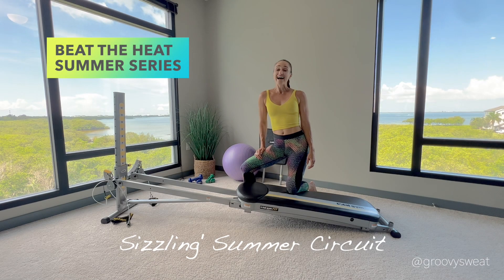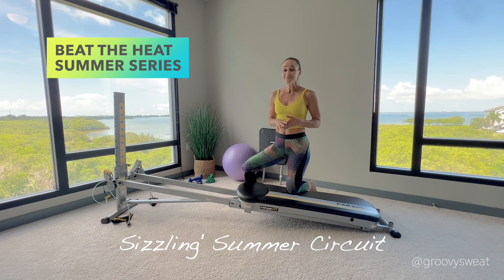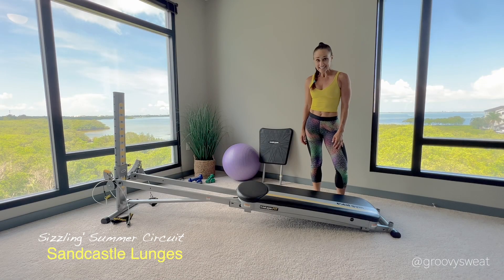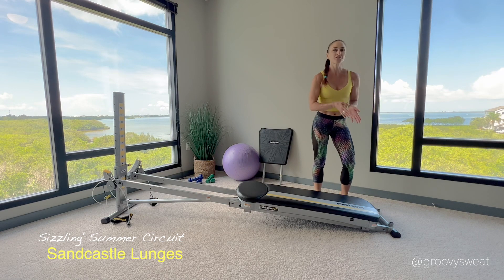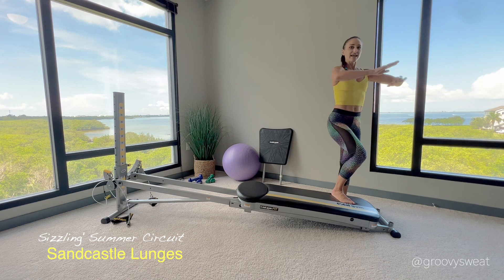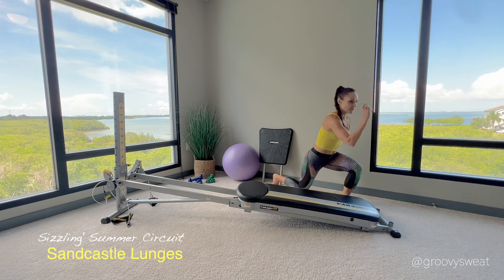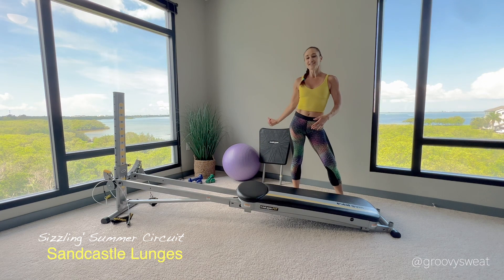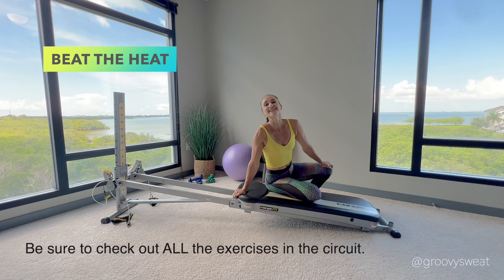Total Gym Strength Circuit - Beat The Heat: Part 2 | Groovy Sweat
BEAT THE HEAT WITH A TOTAL GYM SUMMER CIRCUIT - PART 2!
The “summer themed” strength training circuit keep your heart rate up and your muscles moving!  It’s the perfect circuit for a quick, efficient, and effective workout.

The circuit can be customized to accommodate your personal fitness level by adjusting the incline, speed of exercise, number of reps/ sets, and duration of workout!

NEED FITNESS HOME FITNESS EQUIPMENT?
Power Systems is my favorite and has it all! Bands, balls, bars, BOSU, weights... here's a quick link to the best equipment: